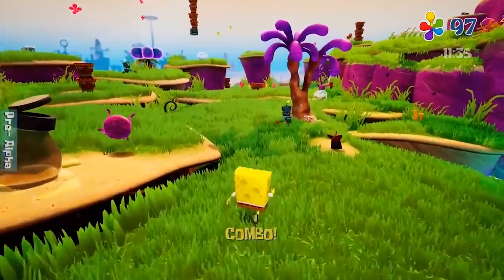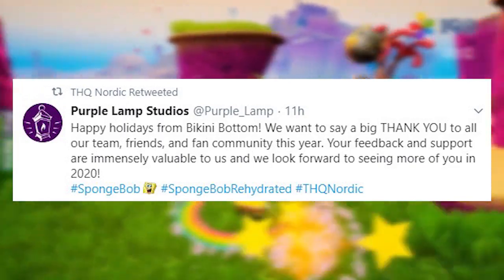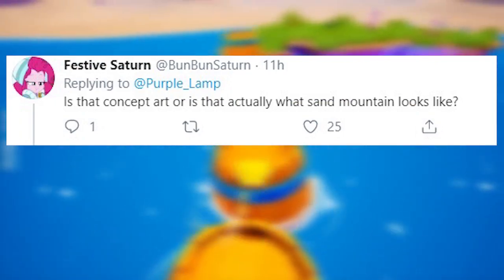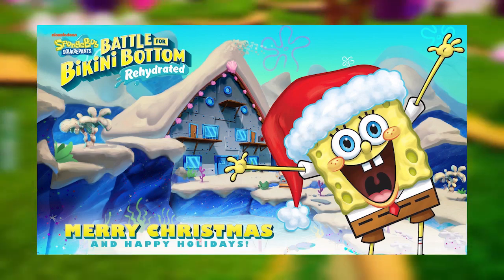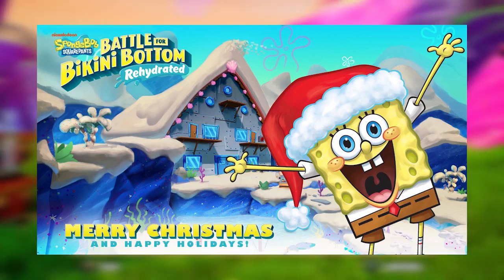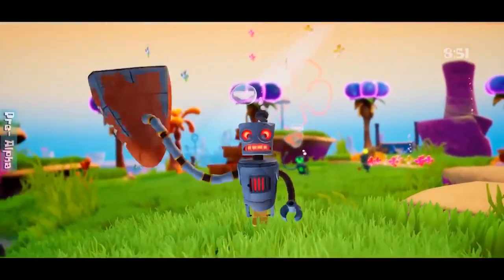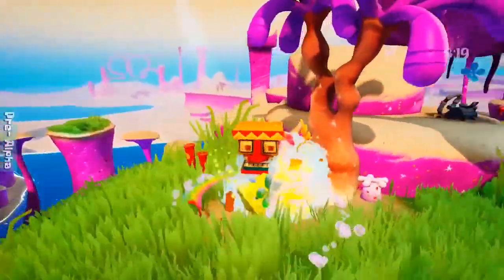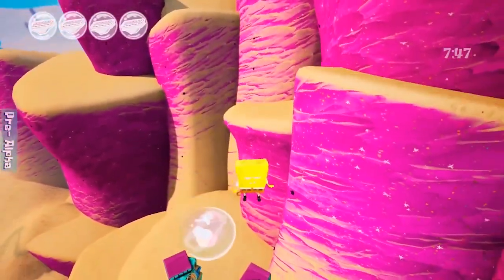First Look! | SpongeBob: Battle For Bikini Bottom Rehydrated NEWS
Purple lamp studios made a tweet last night about it's project SpongeBob SquarePants: Battle For Bikini Bottom Rehydrated and we finally got a look at one of the other levels they are working on, Sand Mountain! THQ Nordic also retweeted it which is always a good sign.